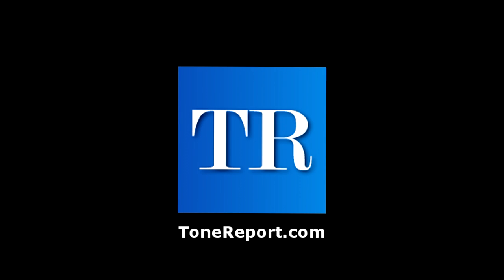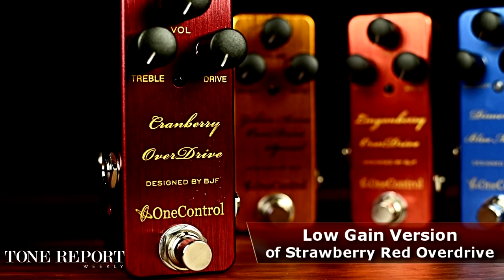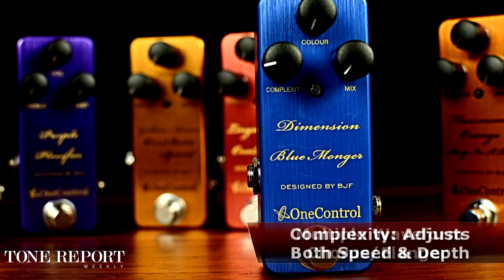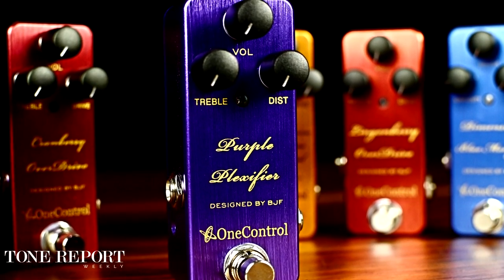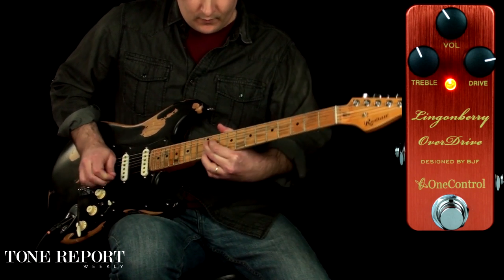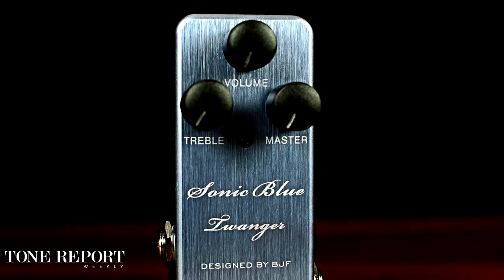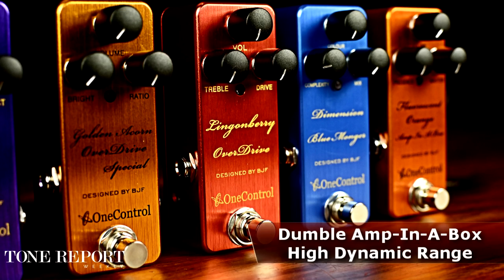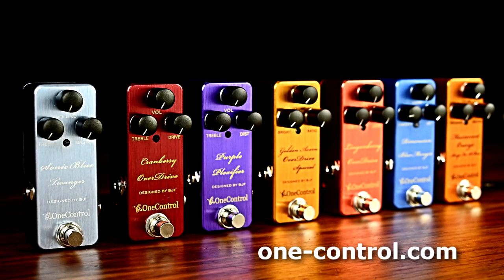One Control BJF Series FX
Welcome back to ProGuitarShop and ToneReport.com. Today, we're getting a look at a selection of One Control pedals in the BJF Series FX. The BJF Series is designed by none other than circuit guru Bjorn Juhl of BJFE. Bjorn's all-original designs have been coveted by collectors for years, and are known as the best in class for all effect types. Bjorn has designed each and every effect in the BJF Series for both guitar and bass and these circuits join One Control's line of switchers and utility boxes. Today, we'll be focusing on seven pedals in the BJF series, featuring an array of amp-in-a-box, overdrive and modulation units. The new Golden Acorn is a humble D-style amp in a box, which covers an incredible amount of dynamic range with good chord separation. The Purple Plexifier gives you screaming Marshall lead tones in a package that won't break your back or your wallet. Big Fender-style cleans is the goal of the Sonic Blue Twanger, with a handy rhythm and lead switch. The Fluorescent Orange is designed to give you big, burly Orange tones, an brand with which Bjorn is intimately familiar as a former repair tech. The Cranberry Overdrive is an extension of the raw Strawberry Overdrive, but with an emphasis on clean and low-gain tones. For those looking for a gritty rhythm drive, the Lingonberry Overdrive starts with the Strawberry Red platform, boosting the lows and increasing the gain for some incendiary crunch. Each pedal in the BJF Series comes in an ultra-compact aluminum enclosure with space for a nine-volt battery, and is designed in Japan with a painstaking attention to detail.